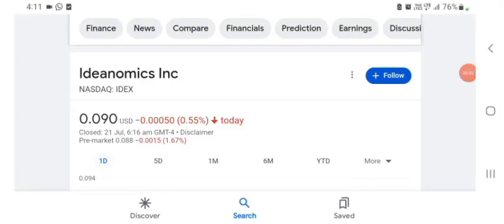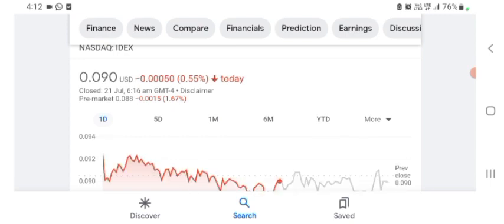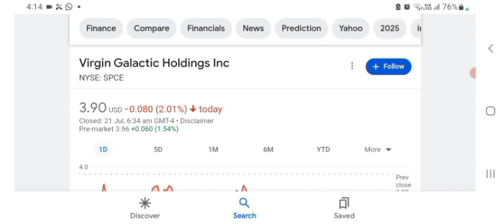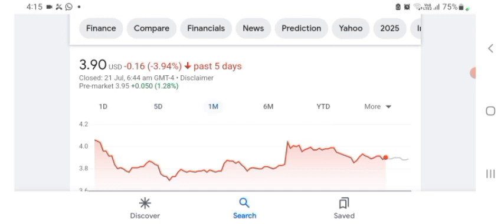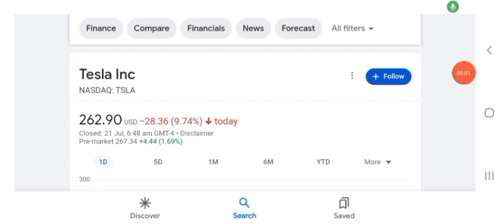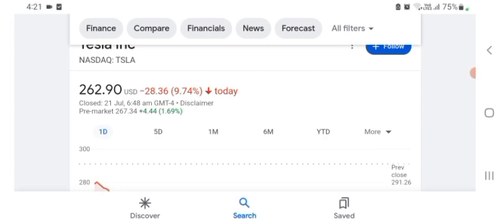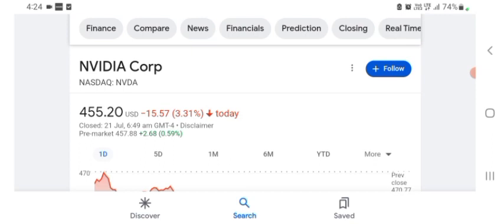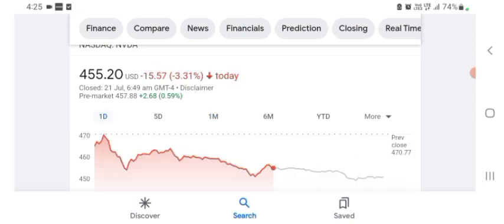WHY $IDEX STOCK KEEPS FALLING | STOCK PREDICTION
0:00
11:37

264 views · 4 days agoTHE NEW YORK STOCK EXCHANGE (NYSE)
...more

Banking With Billy
2.56K

12

Save

Report

Comments • 10

Up next

18:27
शेयर बाजार का सच क्या है ? Share Market Basics for Beginners | Share market | SONU SHARMA
SONU SHARMA•3.8M views

12:31
Ek Din Ka HR | Ft. Chote Miyan & Mugdha Agarwal | RVCJ Media
RVCJ Media•1.9M views

14:02
Fashion | Harsh Rajput
Harsh Rajput
New
2.6M views

29:09
How to Invest for Beginners
Ali Abdaal•8.2M views

15:48
I Hid from my FAMILY in my House & They had NO Idea !! *Pranked*
Fukra Insaan•9.6M views

11:18
Affair with Office HR | Part 1 | Ft. Purav Jha, Rashmeet Kaur | Hasley India Originals!
Hasley India•518K views

2:26:40
Trading for Beginners - FULL TRADING COURSE TUTORIAL
Jason Graystone•812K views

9:41
Every Indian College | Ft. Indian Hostels & Students
NOT YOUR TYPE•8.2M views

1:17:35
The Trading Channel•18M views

5:16
Small-Caps Are Easy To Buy Impossible To Exit: Shankar Sharma
Business Today•33K views

7:29
GETTING OVER IT PRO MAX | ONLY UP HIGHLIGHT
CarryisLive
New
1.2M views

12:00
Naughty Teacher | Stand Up Comedy by Appurv Gupta aka GuptaJi
Appurv Gupta•579K views

Description

Banking With Billy
12
Likes
264
Views
Jun 30
2023
In this video we cover $IDEX stock, I alerted this stock at 3 cents in may and it uptrended all the way to 13 cents, I continued to make videos letting you guys know that this stock was overbought, and about to downtrend

BANKING WITH BILLY ANALYST

The content covered in this channel is NOT to be considered as investment advice. These are only my own personal and speculative opinions, ideas, theories, hypotheses, charts, technical analysis (TA), insights, curated news publications, and price prediction(s). The technical analysis in this channel is completely speculative and does NOT guarantee any specific result or profit. The technical analysis in this channel has NO proven rate of accuracy and past performance does NOT indicate future results. Do NOT trade or invest based upon the analysis presented on this channel. Always do your own research and only invest solely based on your own findings and personal judgment after consulting with a professional/licensed financial adviser. I’ll never tell you what to do with your capital, trades, or investments. I’ll also never recommend for you to buy or sell any asset, security commodity, derivative, or cryptocurrency-related instrument. I’m NOT a broker. I DON’T recommend or endorse the use of any brokerages or trading exchange platforms. Trading and/or investing in cryptocurrency and/or any related commodities/securities/derivatives/instruments is extremely HIGH RISK and you can very easily lose all of your investment capital! You should always consult with a professional/licensed financial adviser before trading or investing in